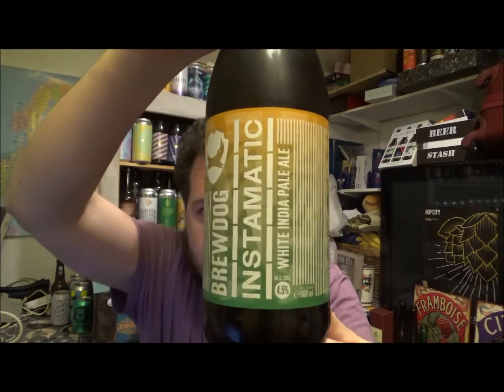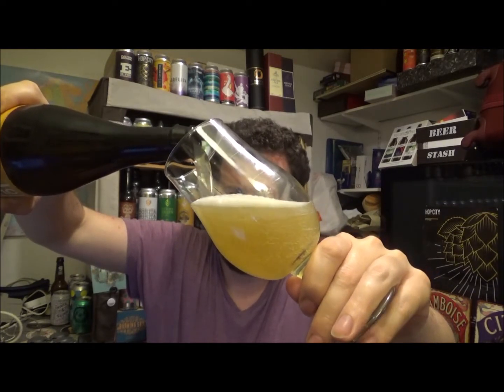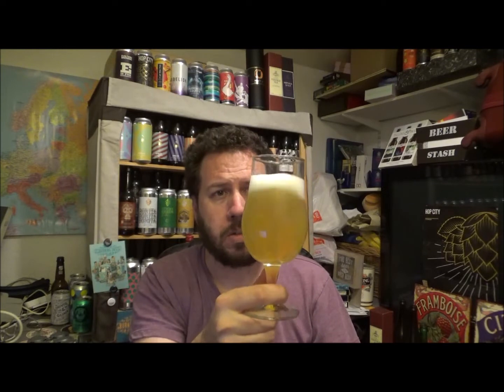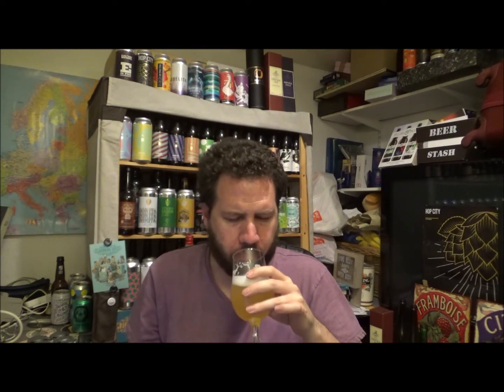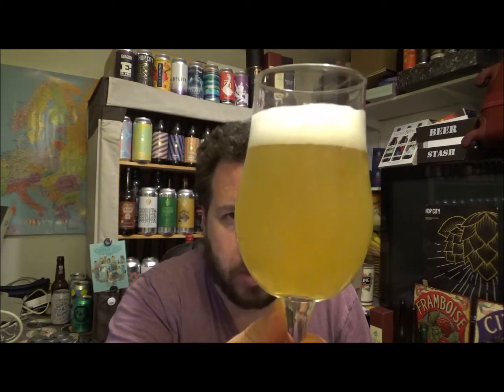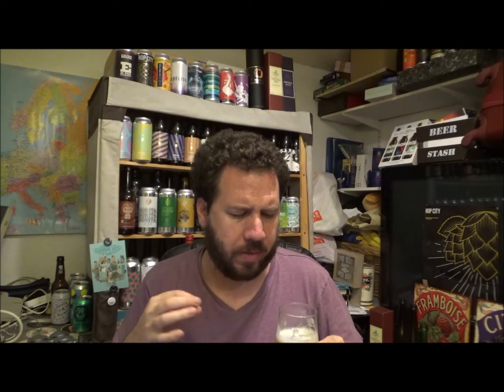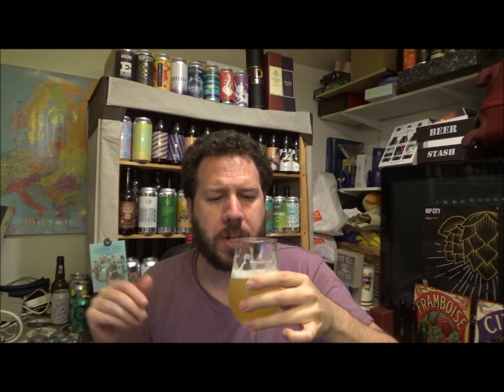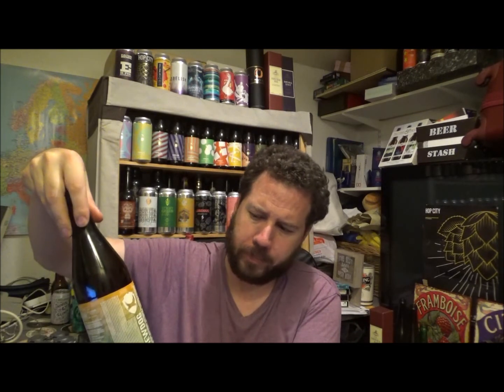#1157 Brewdog | Instamatic White IPA 4.5%abv (Scottish Craft Beer)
Brewery - Brewdog
Location - Ellon, Aberdeenshire, Scotland, UK.
Beer - Instamatic
Style - White IPA
ABV - 4.5%
IBUs - 50
Reviewed on - 3rd June 2019.
Commercial Description - Instamatic is a Spring loaded, zesty IPA. As fresh as a Bel-Air morning. Tropical fruit aromas are rapidly pursued by pineapple, mango and lemon with floral undertones on the palate. Built from the ground up on a solid caramel malt superstructure. Wheat allows for a super smooth delivery. And a pronounced bitterness lingers to the end. Refreshing, fresh and fruity.
Instamatic - Rejuvinate your senses.

Purchased at Asda in Ramsgate, Kent, UK.